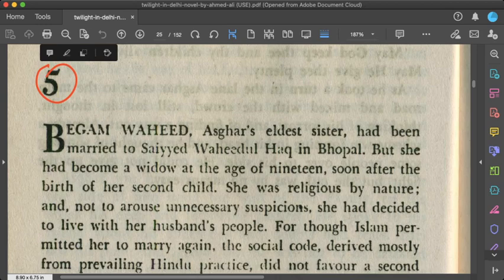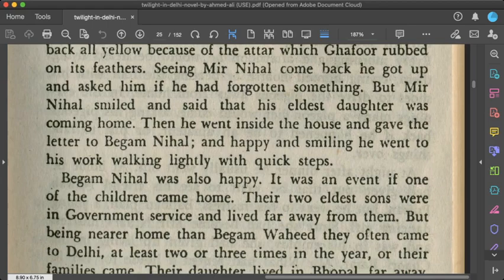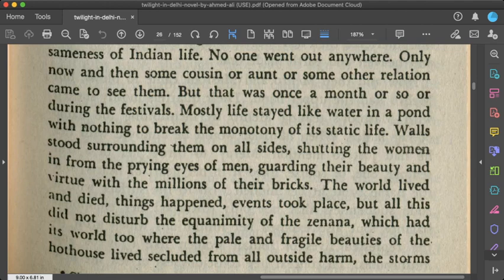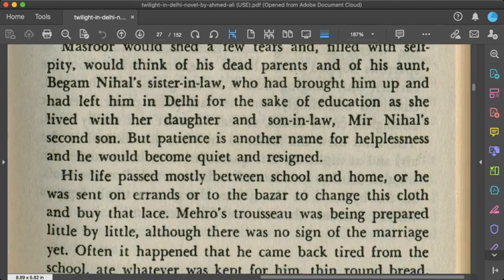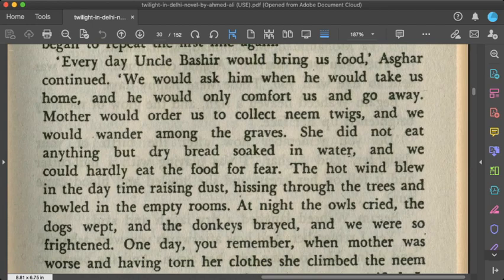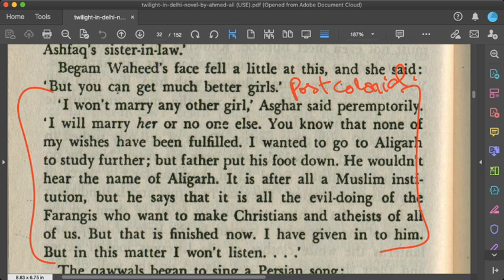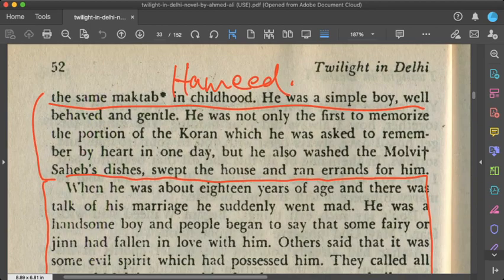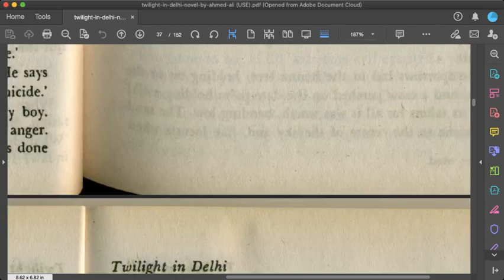Ch 5 to 10 of Ahmed Ali's Twilight in Delhi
This video lecture critically discusses Ch. 5 to 10 of Ali's Novel 'Twilight in Delhi' with reference to Pakistani and postcolonial literature.